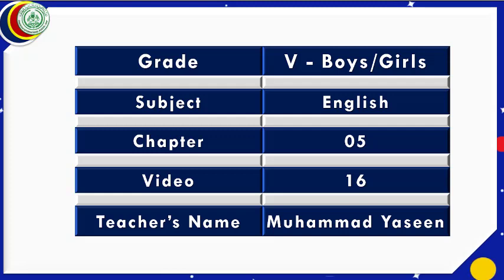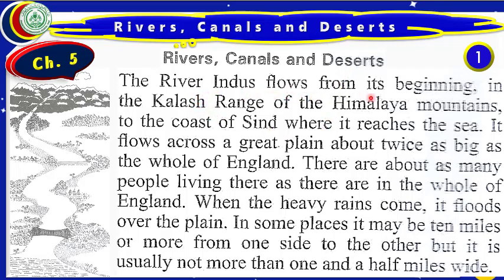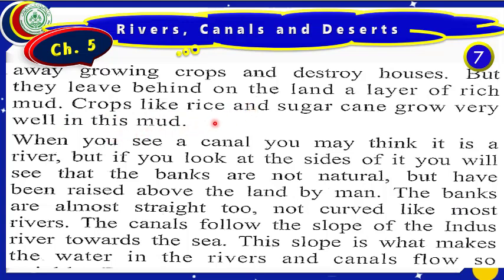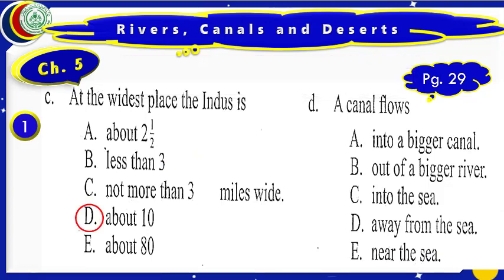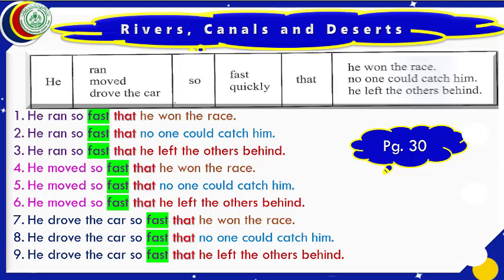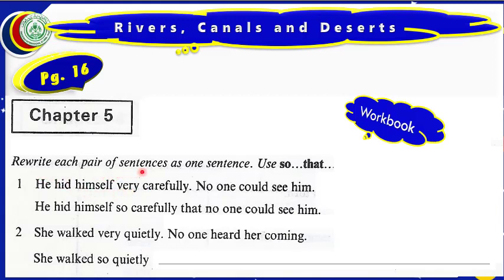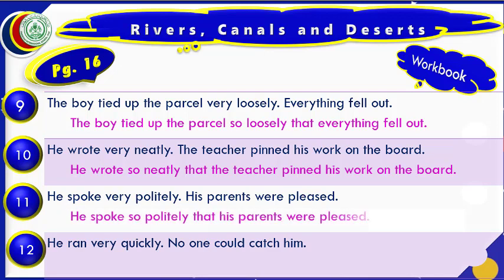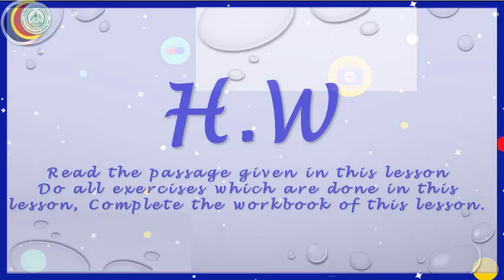Grade 5 English 16